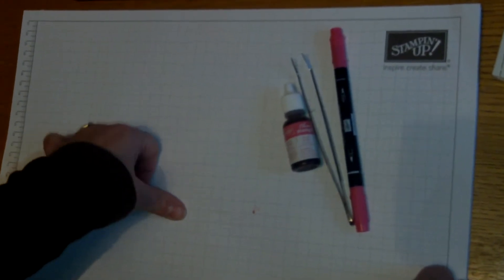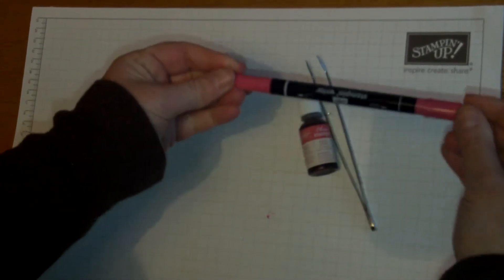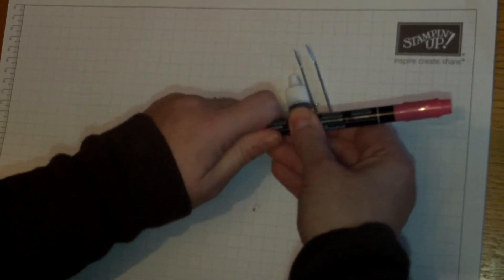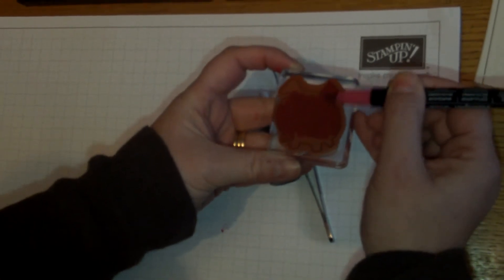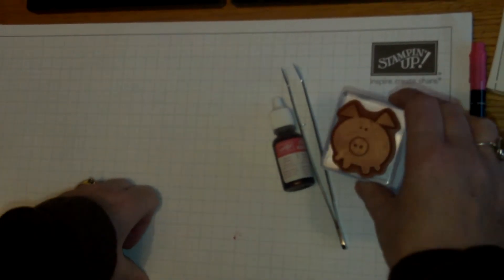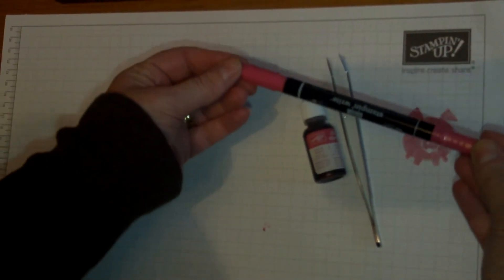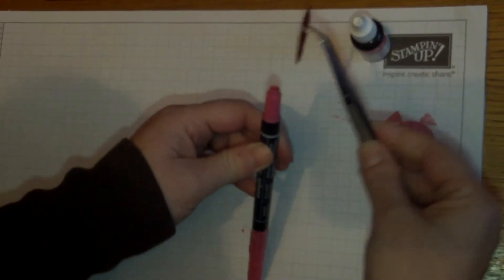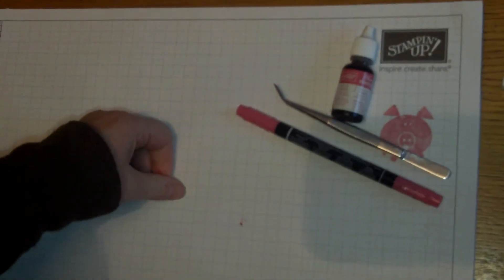Independent Stampin Up UK Demo Michelle Last markers and how to refill them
UK's #1 Stampin Up Demonstrator Michelle Last.  How to use your markers, how to refill them and also how to get the best results.